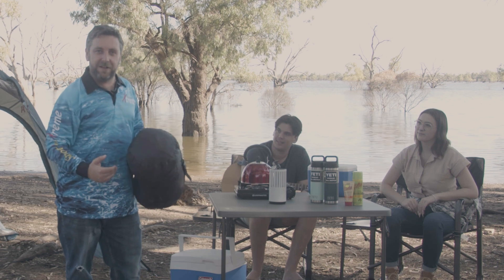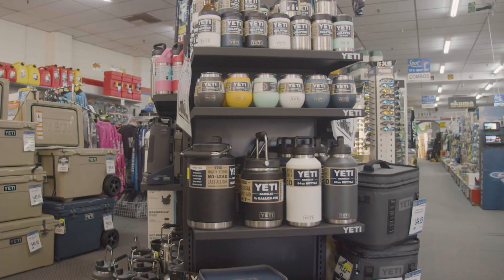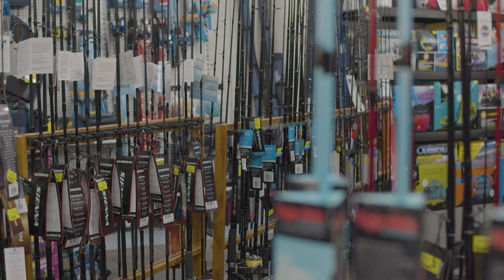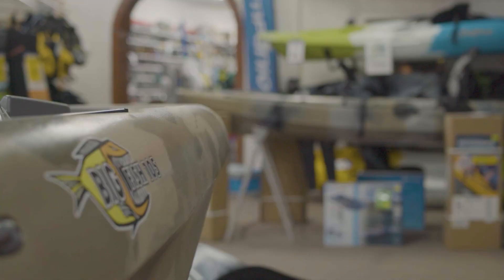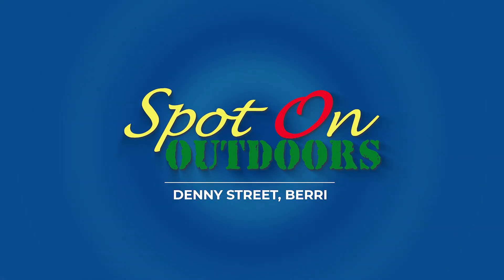Spot On Outdoors - 30 Second TVC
Spot On Outdoors Australia, the camping, fishing and kayaking experts.

30 second TV commercial, aired February 2023.